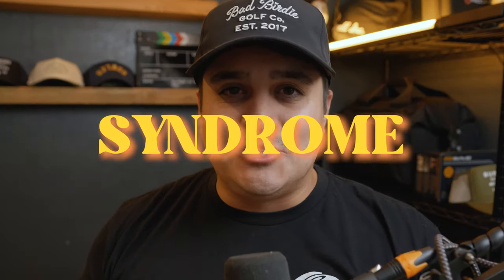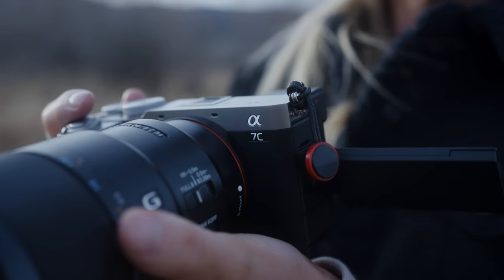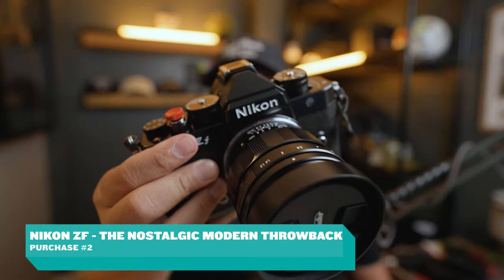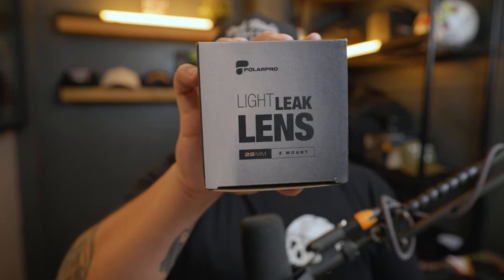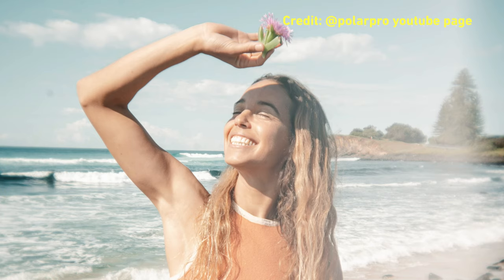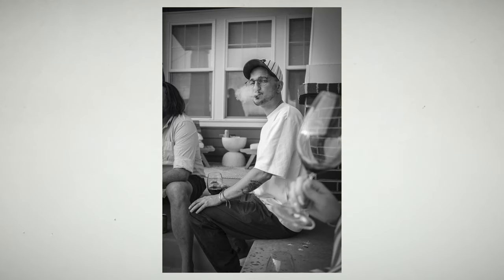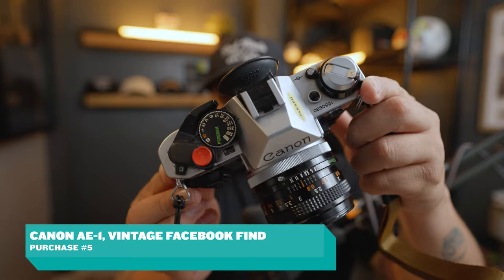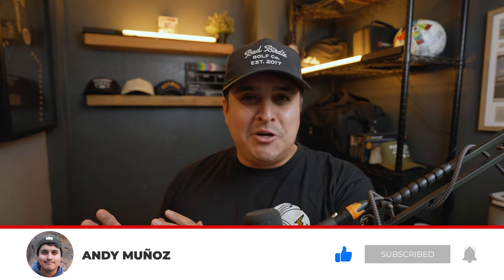My 5 Camera Purchases of 2024 - Sony, Canon, Nikon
I spent all my money on camera stuff! HELP! If you're like me, you love buying camera gear - here are my top 5 purchases in the last month to feed my gear acquisition syndrome. Which was your favorite? What camera gear are you trying to get your hands on?

Sony ZVE-1
Sony FE 20m F1.8
Nikon ZF
Voiglander 50 1.2 Sony E Mount
Megadap Adapter
Save 10% Dispo Lens with code andyx10
Fujifilm XT50
Fujifilm 23m

0:00 - 0:26: What is gear acquisition syndrome?
0:27 - 2:54: Best vlogging camera for YouTube in 2024
2:55 - 5:12: Should You Buy the Nikon ZF?
5:13 - 8:16: Polar Light Leak Lens vs Dispo Lens
8:17 - 11:25: Fujfilm x100VI vs Fujifilm XT-50
11:26 - 13:57: Canon AE-1, the best vintage camera